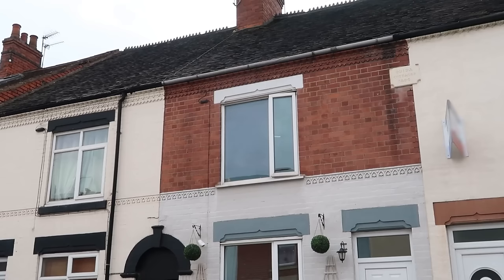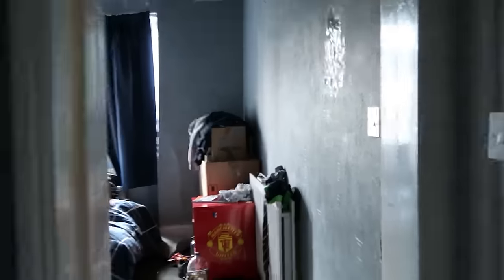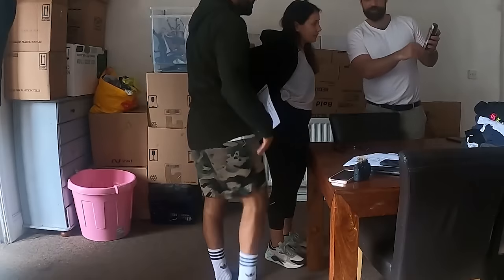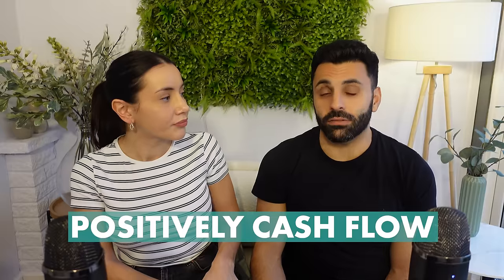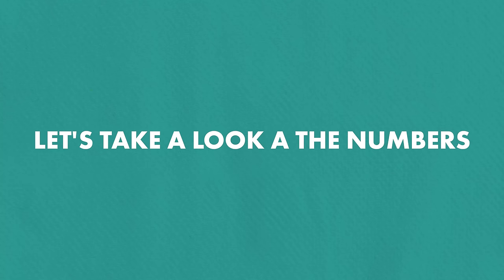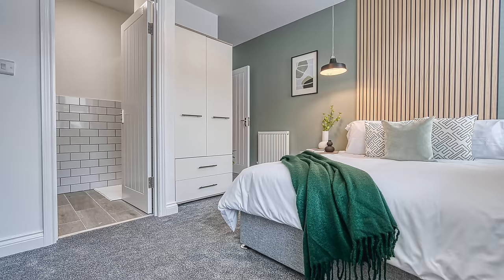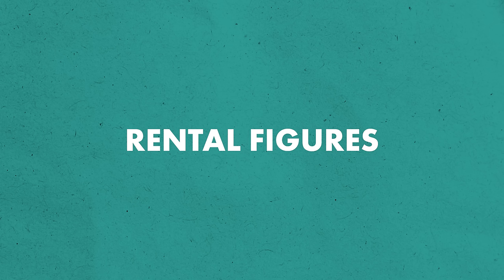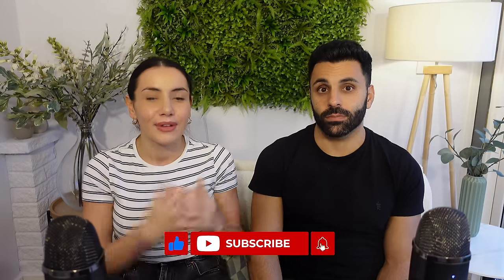How Much This £120k Investment Property Makes Per Month 🏡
In this video, we break down the numbers and walk you through one of our deals showing you how much it cashflows per month.

👇ABOUT US
We are Lia and AK, and we're excited to share our journey with you as we navigate the world of property investing, business, and working together as a couple.

AK: I left my corporate job after experiencing mental and physical health issues, and we started our YouTube channel to document our journey as new property investors in 2019 with no upfront capital. Expect weekly videos where we provide project updates, share best practices, money-saving tips, and our learnings along the way.

Lia: With nearly a decade of experience building my own entertainment channel on YouTube from 0 to over 330k followers, the unpredictable nature of a content creator's monthly income took a toll on my mental health. Starting my property journey was my way of future-proofing my income and creating a stable, regular source of revenue. Ultimately, my goal is to build a secure financial foundation for our future family.

Our goal is to make property investing accessible and understandable by sharing our story. We're passionate about inspiring others to take control of their lives, no matter what challenges they may face.

Join us on our journey to achieve a better work-life balance through property investing. We're committed to sharing our experiences, tips, and insights to help you on your own journey.